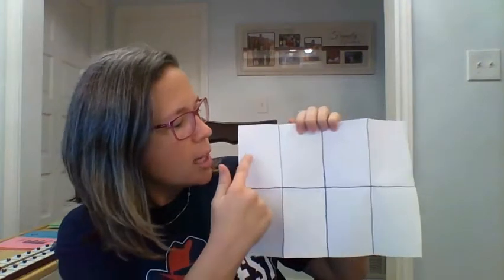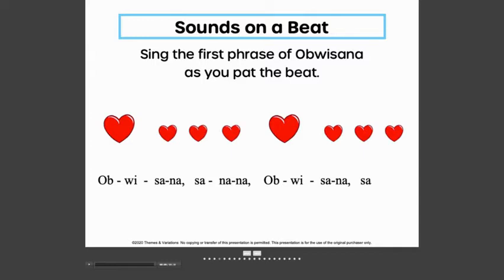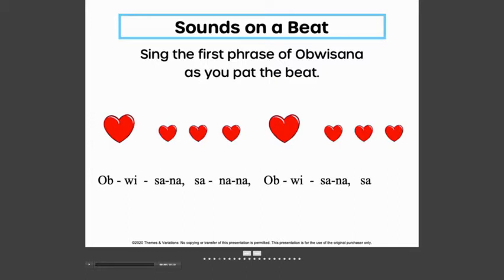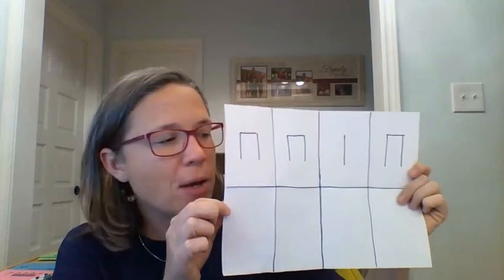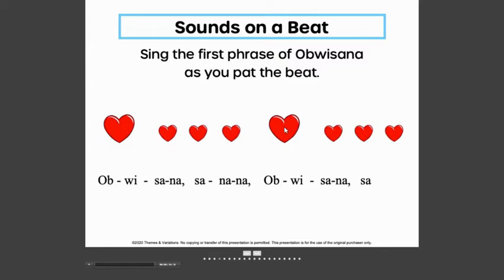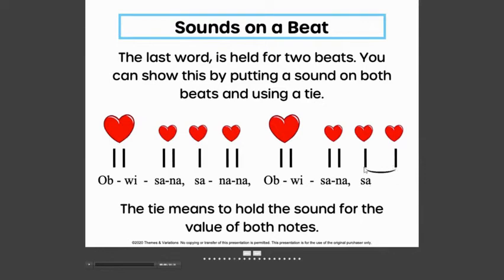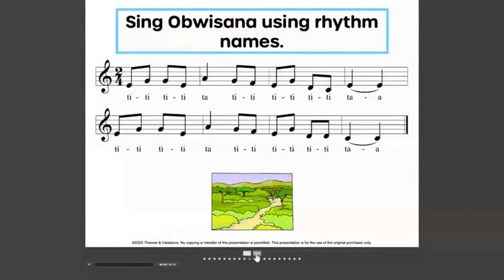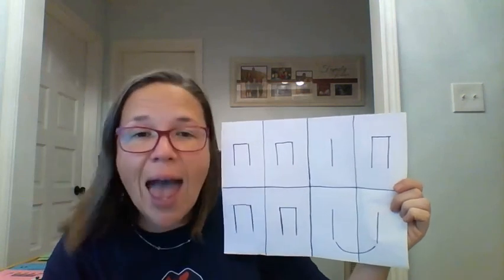Writing Rhythms "Obwisana", Introducing a Tie